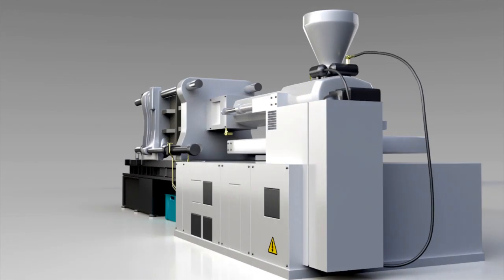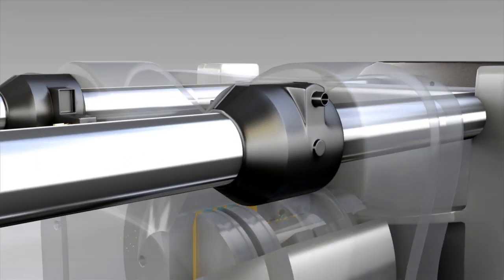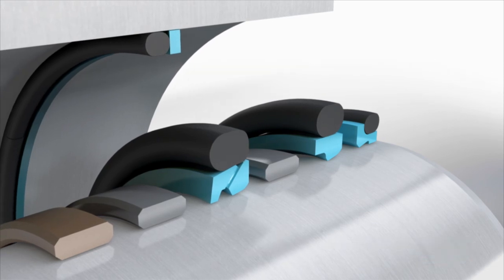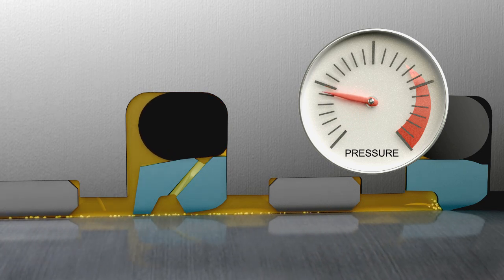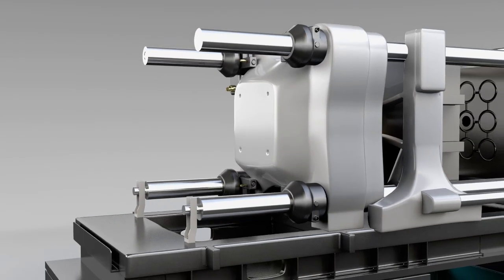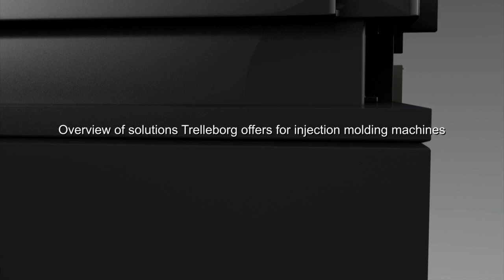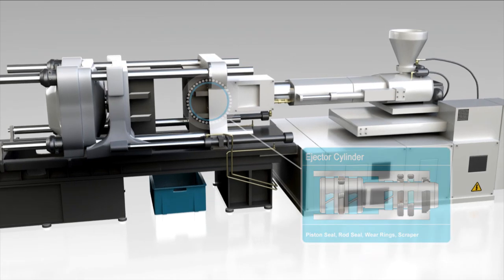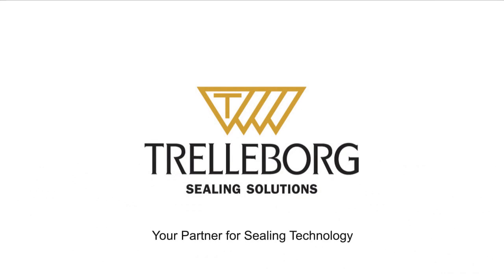Hydraulic Seals for Injection Molding Machines- Trelleborg Sealing Solutions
Hydraulic Seals designed for Injection Molding Machines are featured in this video.

Trelleborg Sealing Solutions supplies a variety of seals for injection molding machines. An application example is the short stroke clamp cylinder. The sealing configuration in this consists of a number of wear rings in Turcite® and Orkot®, along with an O-Ring as a static seal with Turcon®  Back-up Ring. The primary rod seal is a Turcon®  Stepseal® V and the secondary rod seal is a Turcon®  Stepseal® 2K. Ingress is prevented by a Turcon®  Excluder® 2. The patented hydrostatic pressure relief valve of Turcon®  Stepseal® V avoids over pressure and system damage. It has the advantage of low friction, improved leakage control, increased reliability and extended service life. Our solutions also feature in the lock cylinder, ejector cylinder, mold stroke cylinder and rotating injection unit.